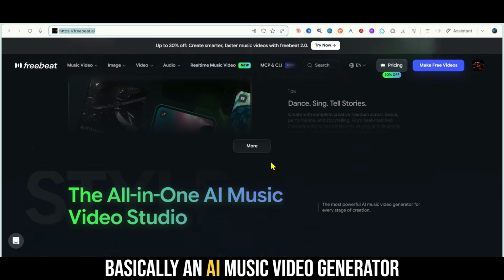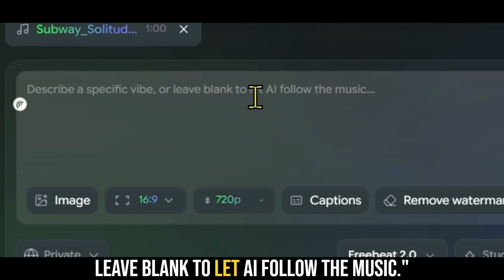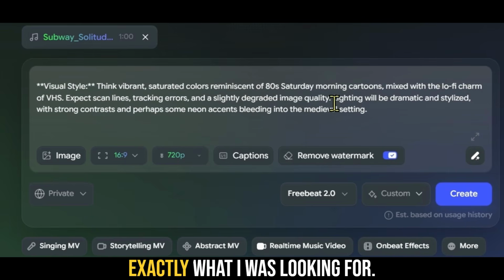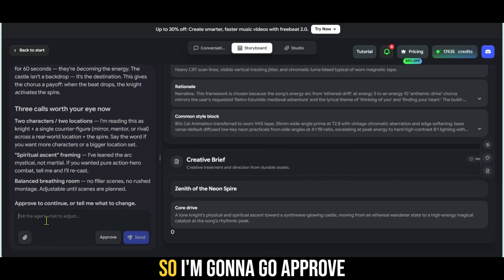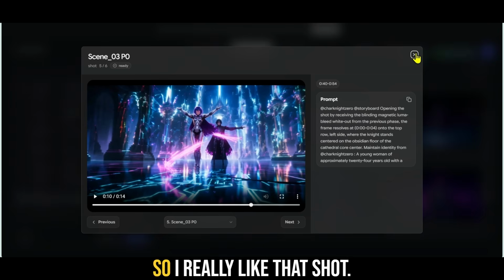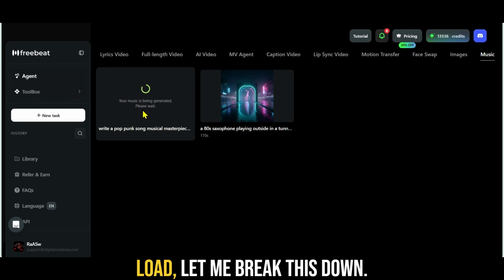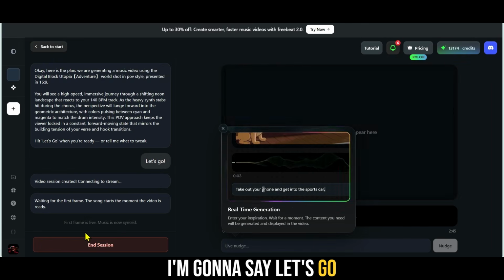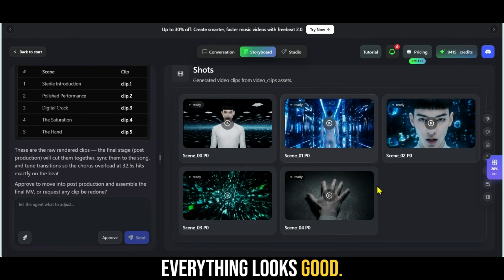Any Song. Full Music Video. Freebeat Does This in One Click (AI Workflow)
Independent artists, content creators, and brands can now produce professional music videos without a film crew, a budget, or a single edit.
Turn any song into a full cinematic music video in one click — beat sync, lip sync, and Seedance 2.0 visuals, no editing skills required.

⚡Free Bonus Tool: Get unlimited Instagram auto DMs set up for you (limited spots)

TIMESTAMPS
0:00 - Why AI Music Videos Keep Failing (And What Actually Fixes It)
1:00 - What You'll Learn + Free Access to Freebeat.ai
1:30 - Interface Walkthrough: Upload Any Song From Suno, Udio, or Your Files
2:30 - How to Set Duration & Select the Perfect Segment
3:00 - Auto Mode Settings: Aspect Ratio, Captions & Resolution Explained
5:00 - How to Write & AI-Enhance Your Visual Prompt
6:00 - The Storyboard Agent + Real-Time Music Analysis (BPM, Mood, Scenes)
7:50 - Visual Style Framework: How It Builds Your Creative Brief
9:00 - Scene Generation + Visual Anchors Breakdown
10:30 - Scene Approval, Camera Plan & Credit Cost Breakdown
11:00 - Seedance 2.0 Clip Results: How Good Is It Really?
12:30 - Download + Built-In Editor Full Tour
13:30 - Full Tool Suite: Free Images, Video & Audio Tools
14:00 - Building a Song Inside Freebeat Using Suno V5
14:30 - Every Free Tool in the Toolbox (Full Breakdown)